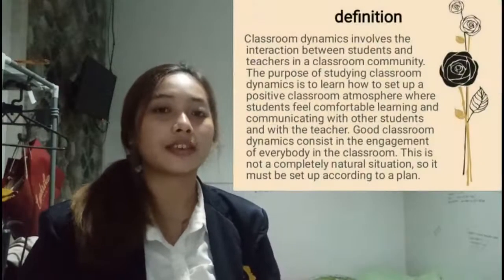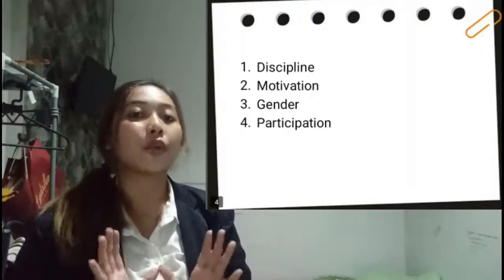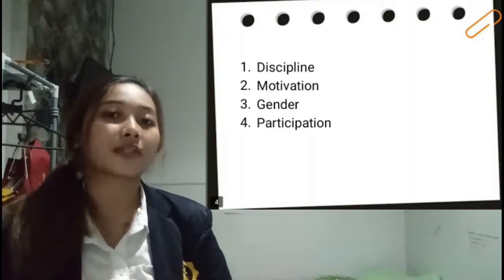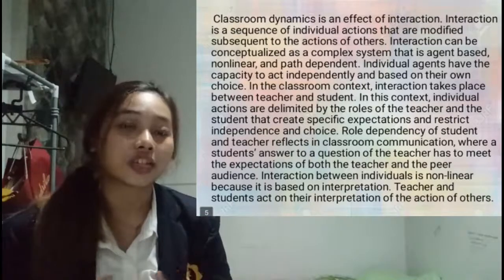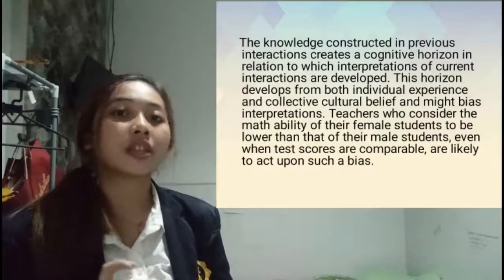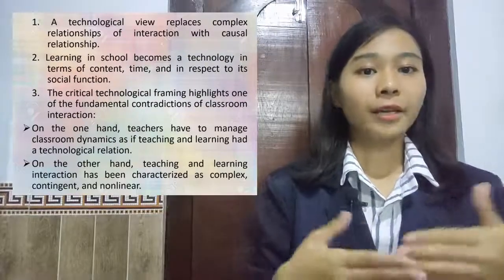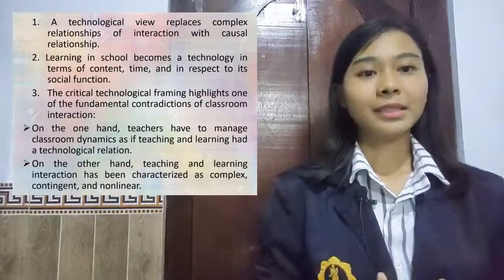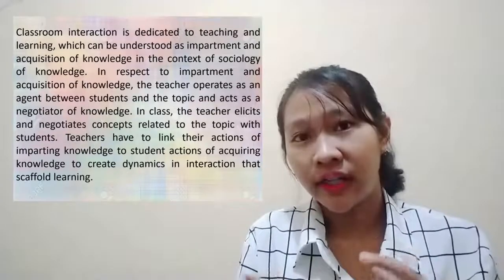What is CLASSROOM DYNAMICS?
From The Second Group
1. Putri Laksmi Mira Ananta Socha (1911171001)
2. Ni Ketut Asta Denny Sadewi (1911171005)
3. Ni Putu Yoni Serlina (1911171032)